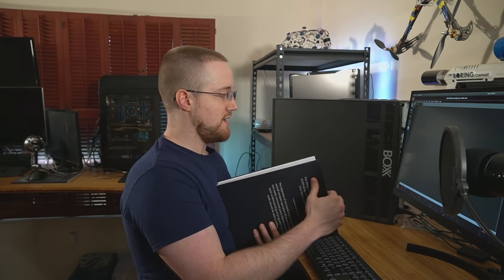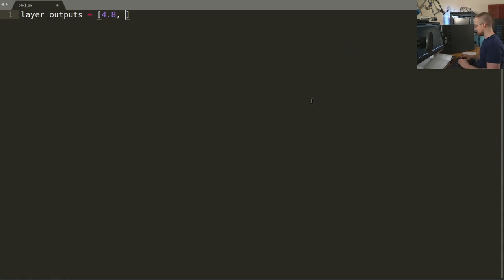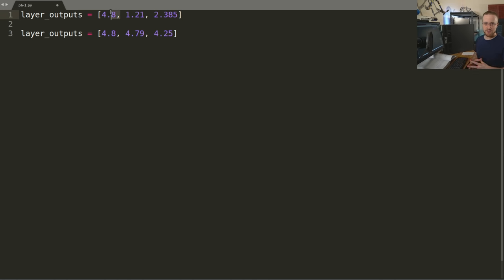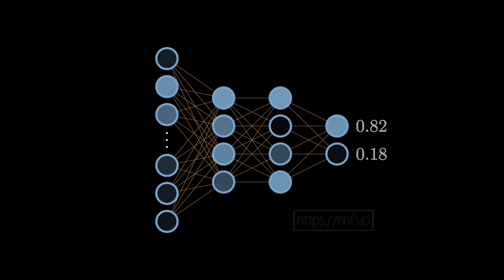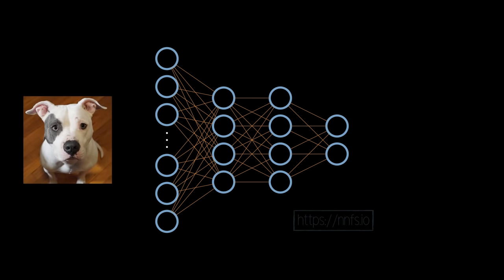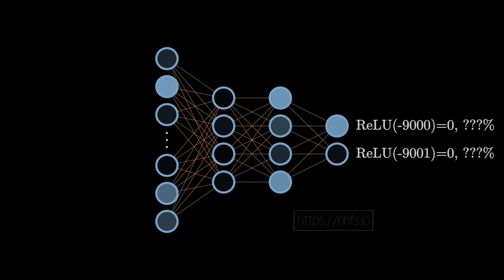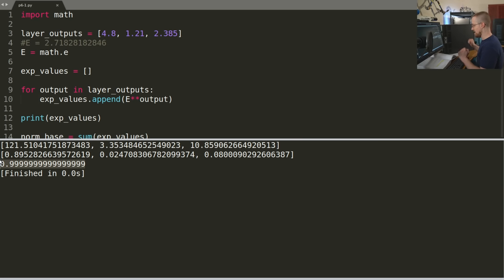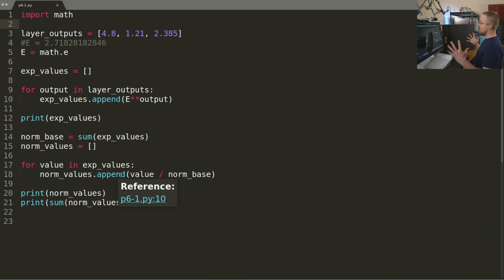Neural Networks from Scratch - P.6 Softmax Activation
The what and why of the Softmax Activation function with deep learning.